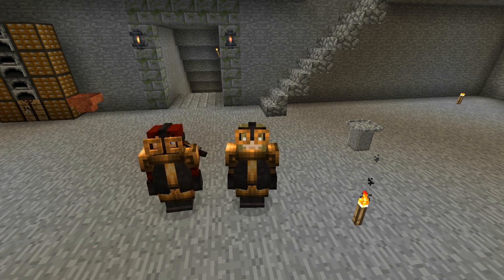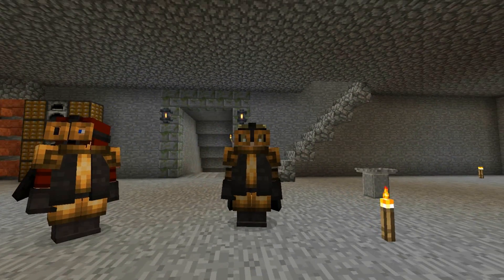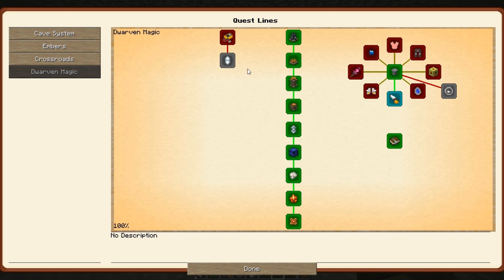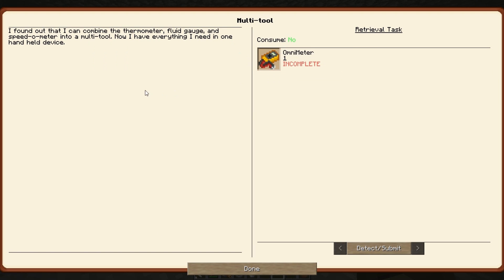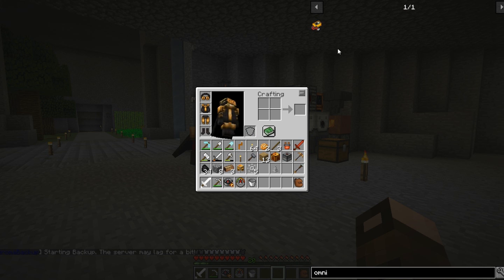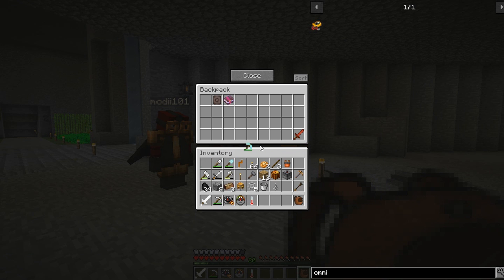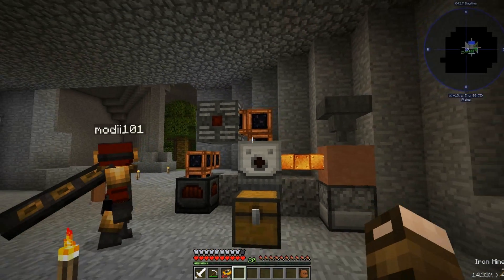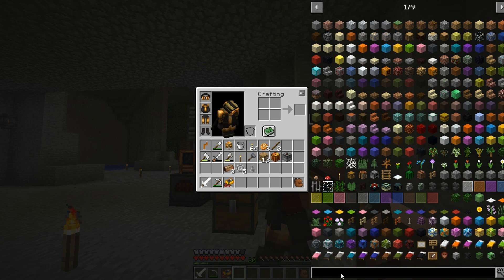THE FLOOR IS LAVA | A Dwarf's Tale w/ Modii #32